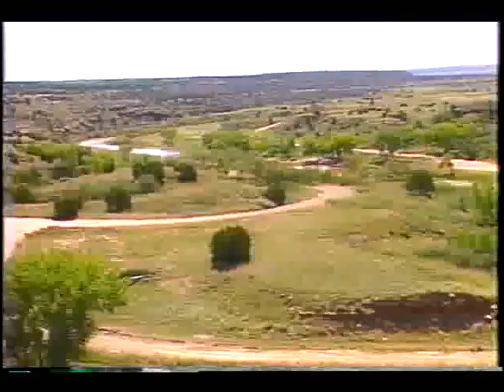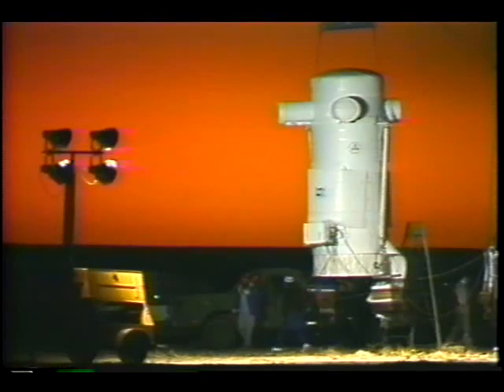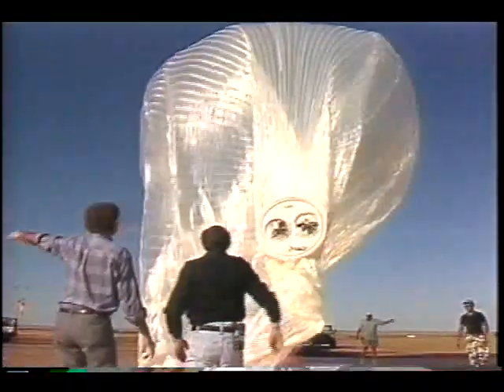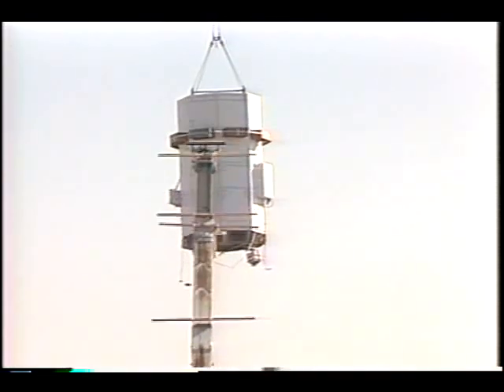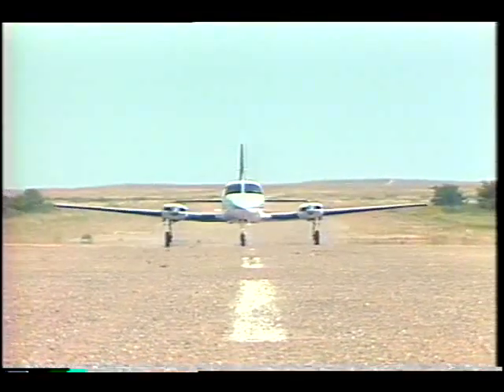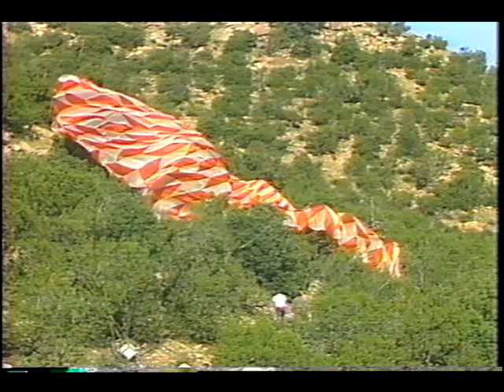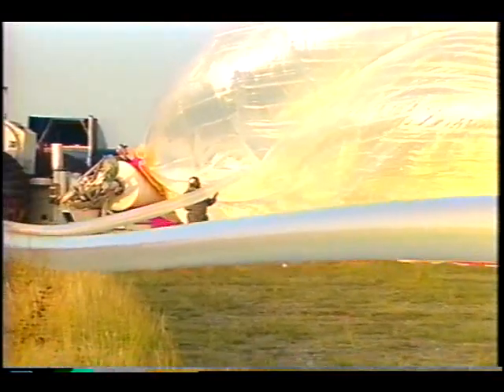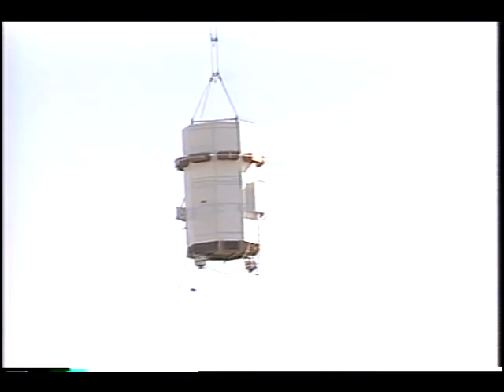Scientific Balloons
This video discusses how NASA uses large helium-filled balloons to take payloads up 25 miles to the edge of space to gather data. Balloons provide a cost effective approach to reach these heights. Dec. 1991